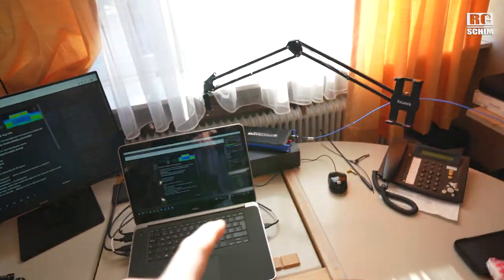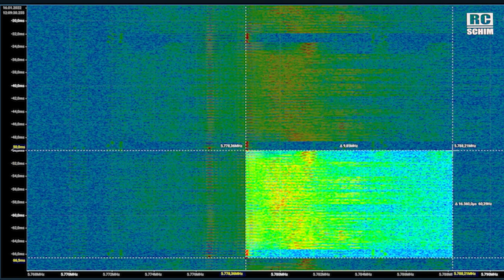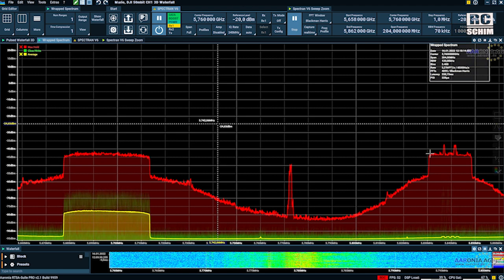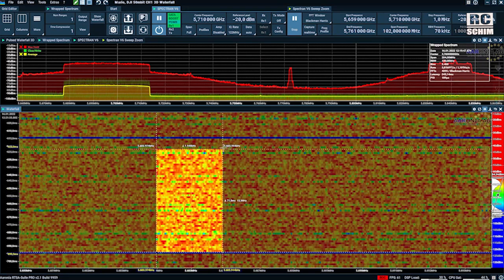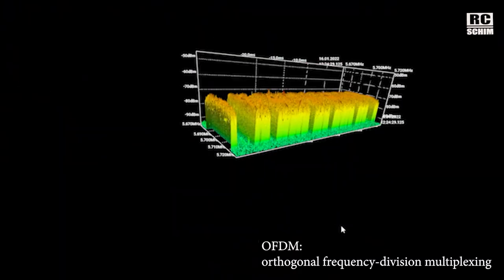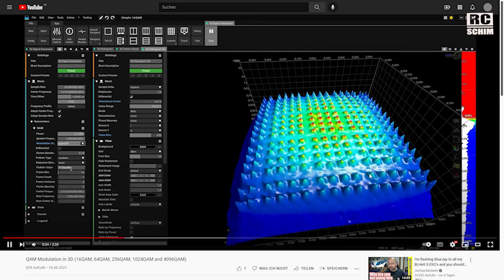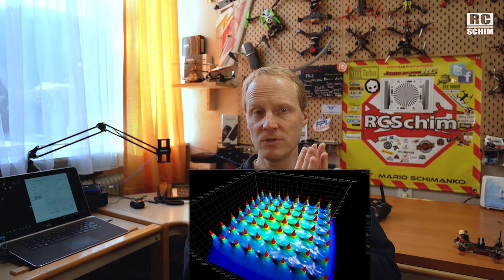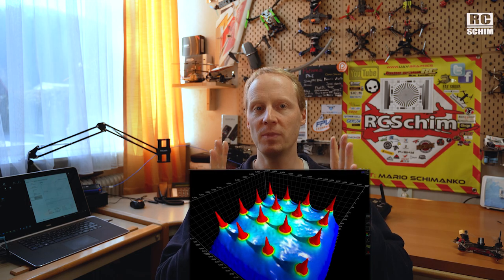RF in 3D: Analog vs DJI digital Video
One of the suggestions from the 1st "RF in 3D" video was: compare analog with digital video transmission.  In this video you will hopefully understand better why DJI (and other digital video transmissions) can look so much better and how they achieve it!
Analog is relativly easy to understand (works like your 1950ties analog TV) although I simplified it: it's not only FM but rather the color part is phased in as well).
Digital on the other hand is quite complex and we need to know a few basic RF principles until we can "understand" the block of radio waves used by DJI and how it works:

ASK (amplitude shift keying) + PSK (phase shift keying) = QAMxx
many spikes (64 or 256) on a grid that can transmit data simultaneous...

DJI HDL (our Caddx Vista/Airunit RF spec):
OFDM, 256QAM? or 64QAM
79.9999ms sync

After all the research I was a bit dissapointed that I couldn't decode the "spikes" myself with the spectran - but either my knowledge isn't sufficient (I'm not an RF engineer), or we don't know the correct modulation parameters, the sync time...

●▬▬▬EQUIPMENT▬▬▬▬▬▬▬▬▬▬▬▬▬●
Filmed with:  Sony A7c, OBS Studio (to capture desktop)

╠╗║╚╝║║╠╗║╚╣║║║║║═╣  (best way to support me!)

●▬▬▬VIDEO INDEX▬▬▬▬▬▬▬▬▬▬▬▬●
00:00 Intro
01:14 Analog video
02:12 DJI Digital Video
06:22 QAM number = BITRATE!